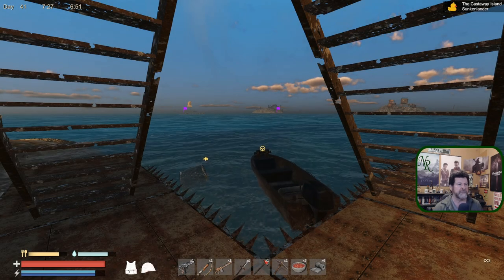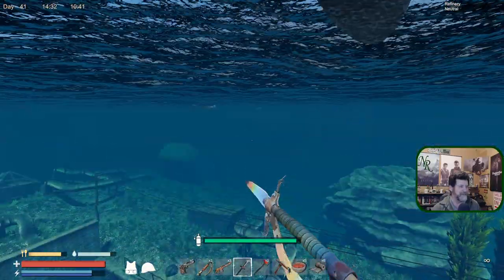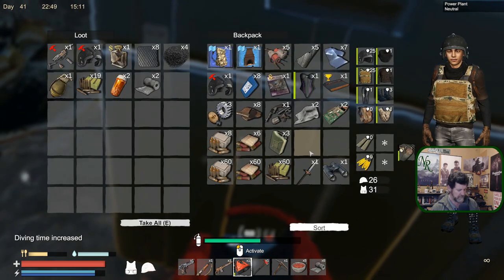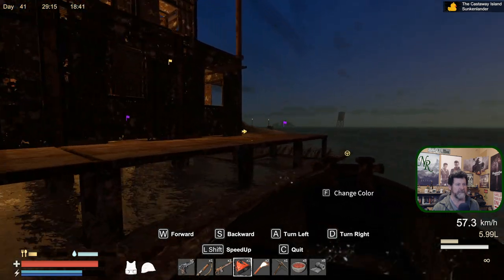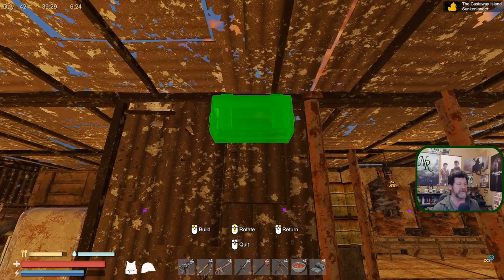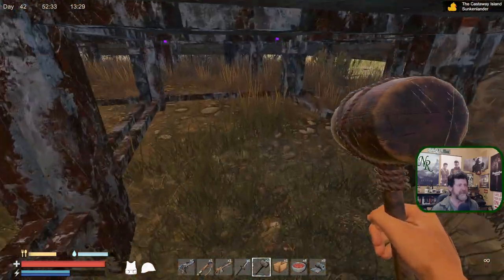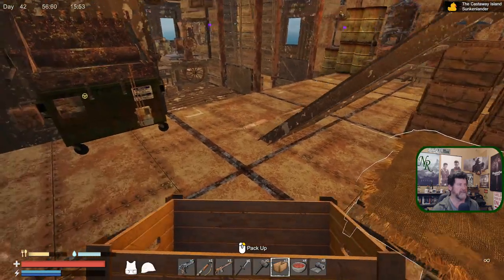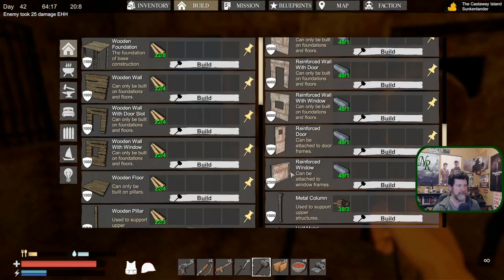Sunkenland Ep 18 | The Military Backpack and New Base Reinforcements | Sunkenland Survival Gameplay